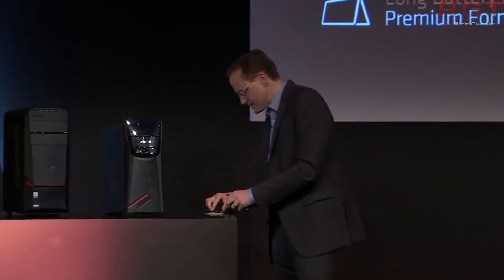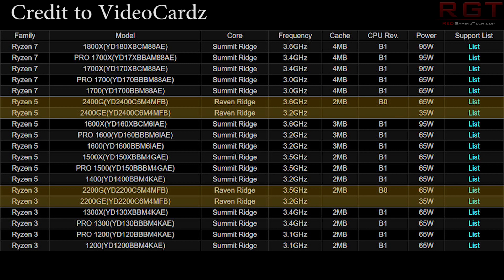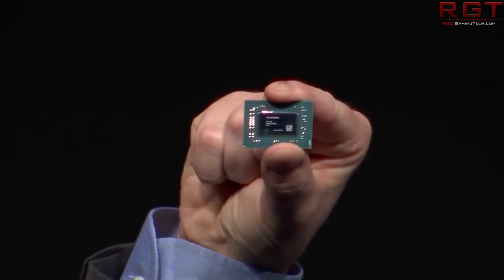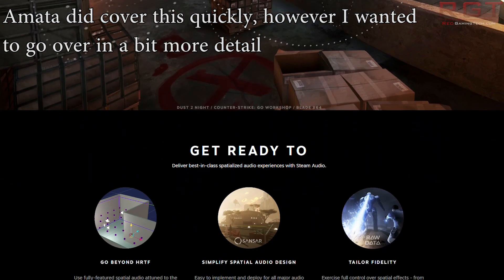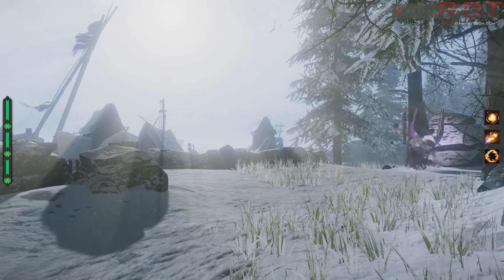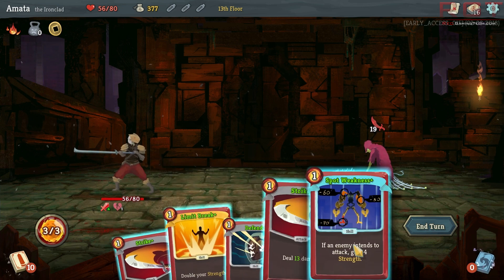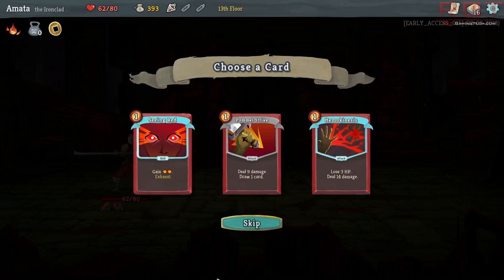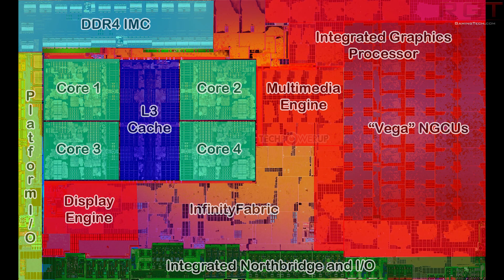AMD 2200G & 2400G - Worth Buying ? | Low Power Ryzens Leaked | Steam Embraces AMD True Audio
AMD Ryzen 2200GE & 2400GE specs spotted and leaked, while Valve embraces AMD's true audio technology for 3d positional tracking in Steam sound